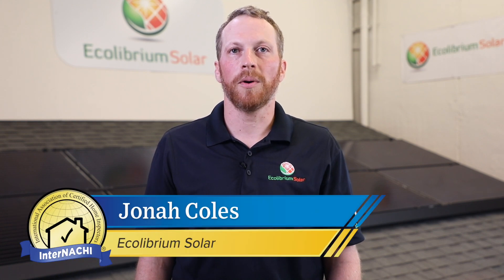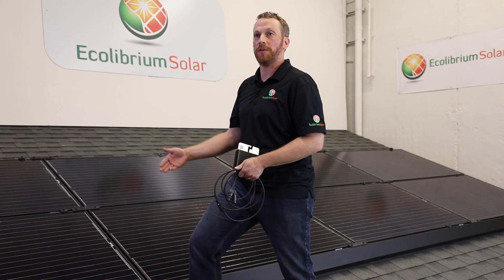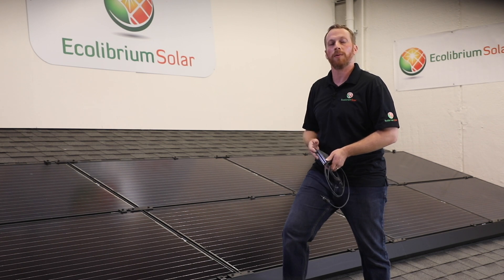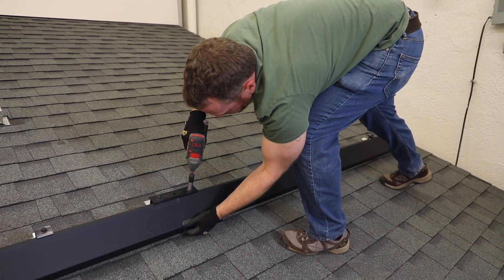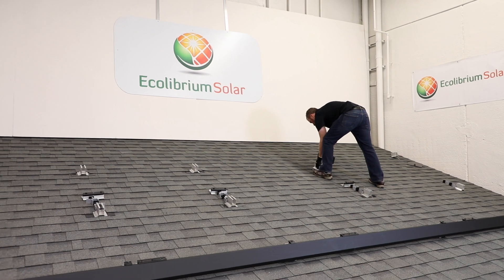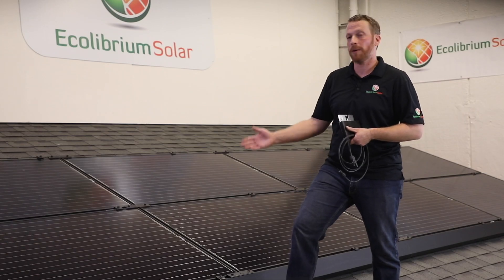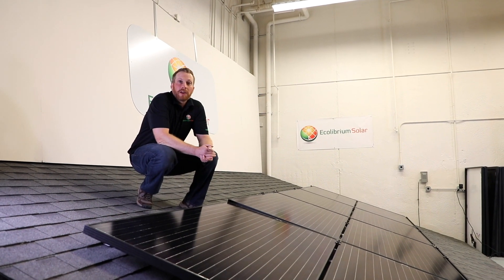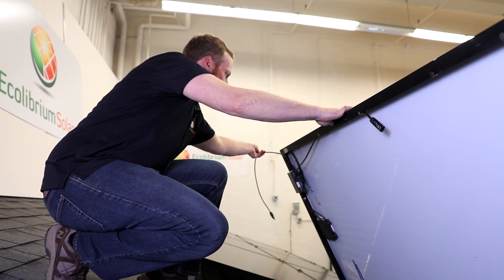InterNACHI®: Introduction to Inspecting Solar Panel Systems with Ecolibrium Solar®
for more home inspection videos.